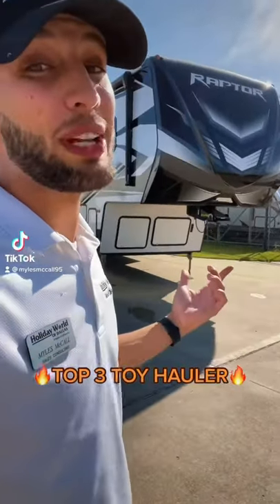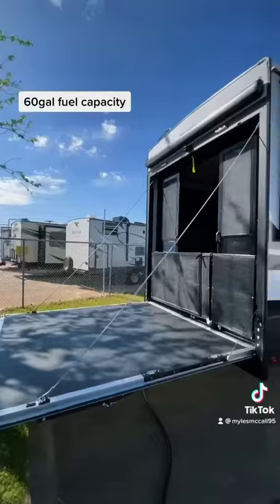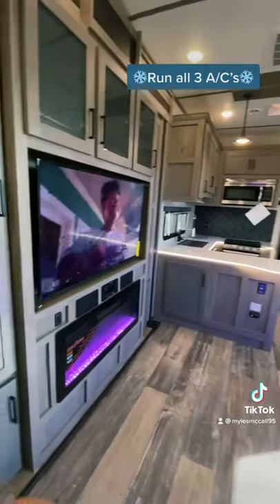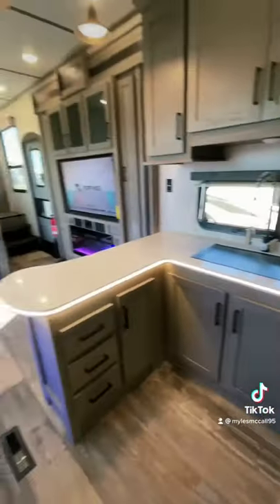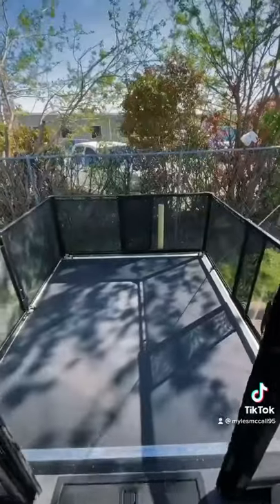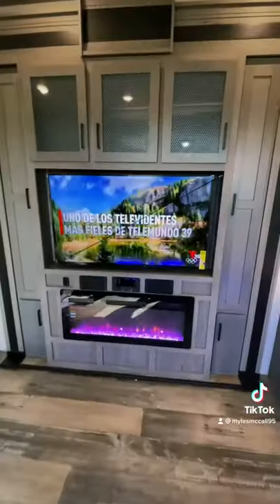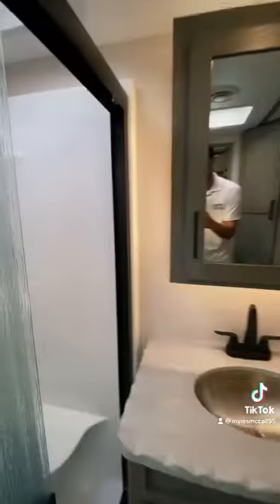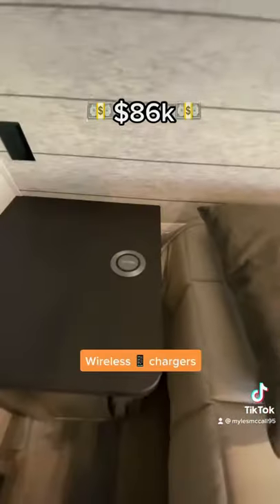Top 3 Toy Hauler Floor Plan!